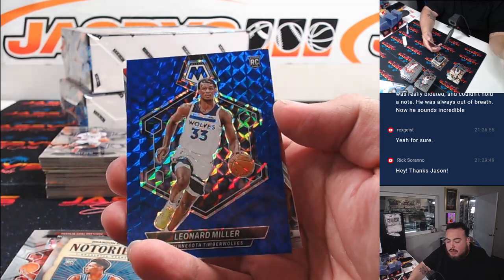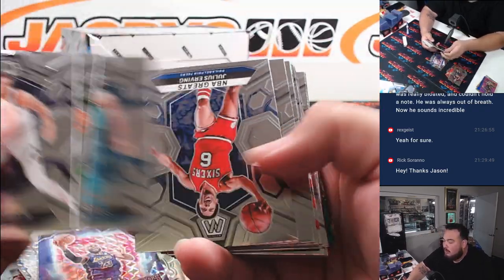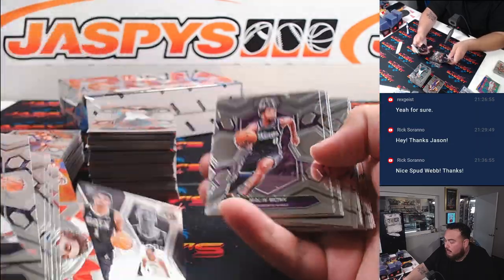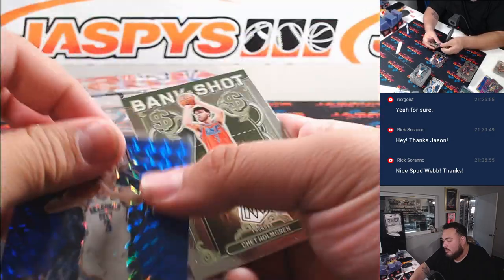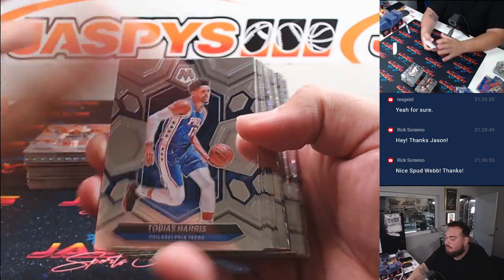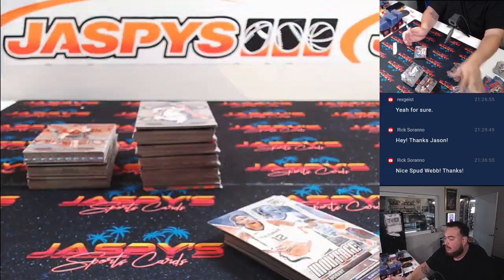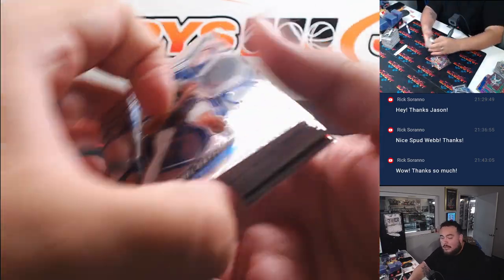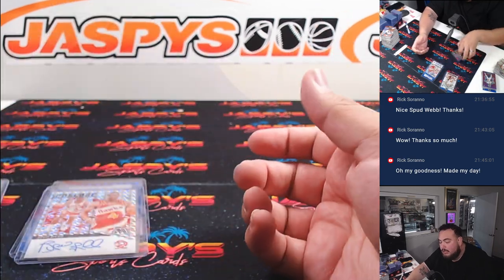F. 8/9/24 - 2023-24 Panini Mosaic Hobby Basketball 3-Box Break #1 *PYT*